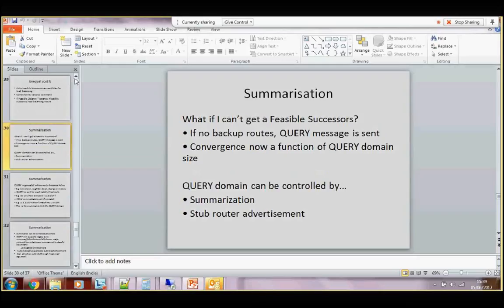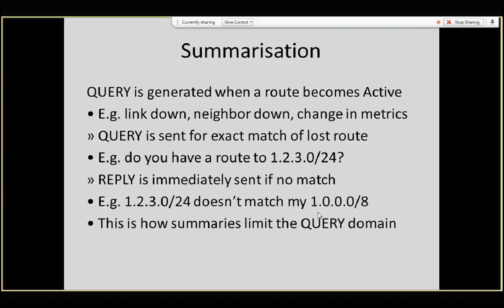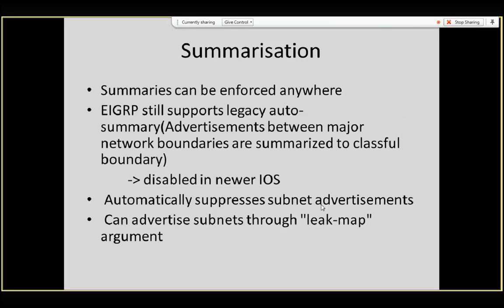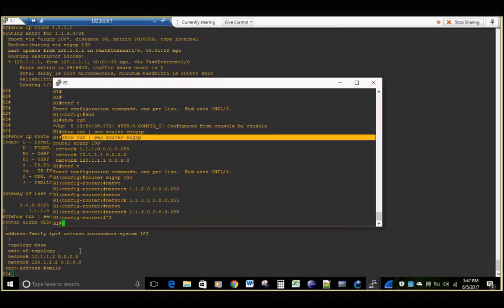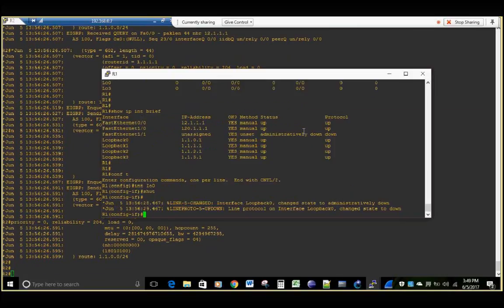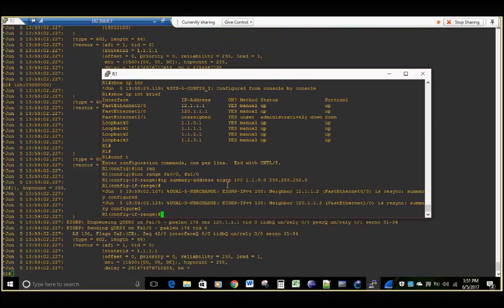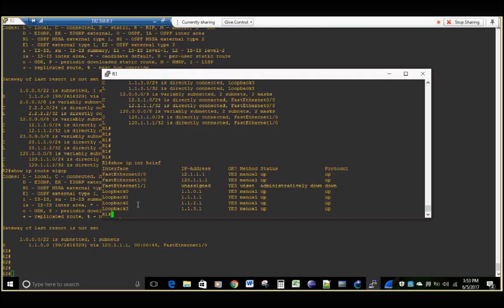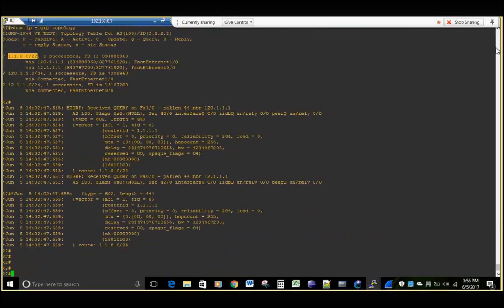EIGRP Summarization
A simple presenation and lab over EIGRP summarization